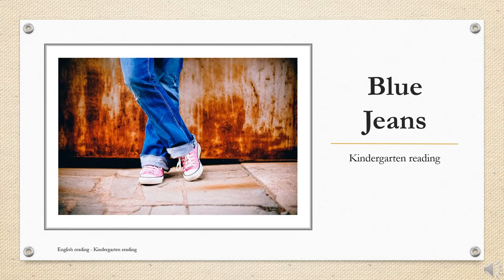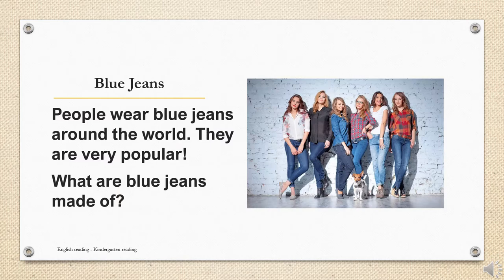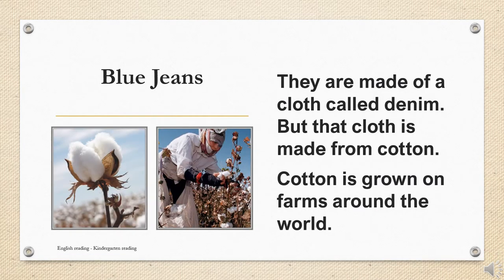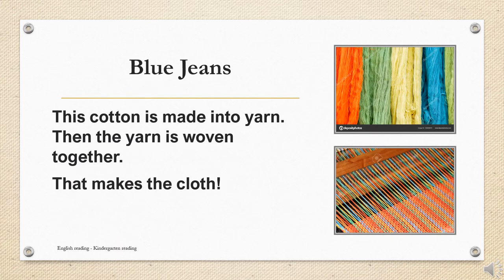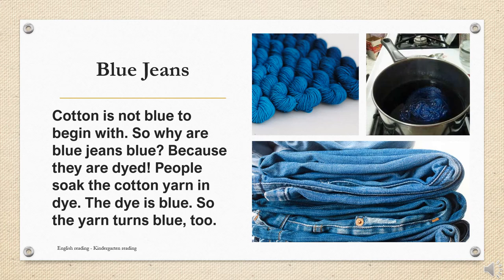English for Kindergarten: 17. Blue Jeans (Reading)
Learn English and gain knowledge by listening and reading.

Edit: Elise
Voice: Readworks
Writer: Readworks

DETAILS
Science: Technology & Engineering
Social Studies: Arts & Culture
Grade: K
Words: 90
Lexile: 370L
Nonfiction

DESCRIPTIONS:
People wear blue jeans around the world. They are very popular!

What are blue jeans made of? They are made of a cloth called denim. But that cloth is made from cotton. Cotton is grown on farms around the world. This cotton is made into yarn. Then the yarn is woven together. That makes the cloth!

Cotton is not blue to begin with. So why are blue jeans blue? Because they are dyed! People soak the cotton yarn in dye. The dye is blue. So the yarn turns blue, too.

VOCABULARY
Cloth
Farm

QUESTIONS
1. What are blue jeans made of?
2. What is denim made from?
3. Before cotton is woven together, what is it made into?
4. What do people use to make jeans blue?
5. Where does cotton grow?
Cotton is grown on __________.
6. What did you learn from “Blue Jeans”?
7. Draw a picture of someone making blue jeans.